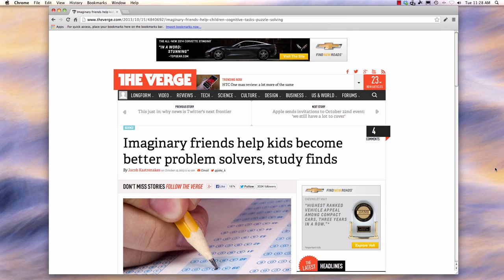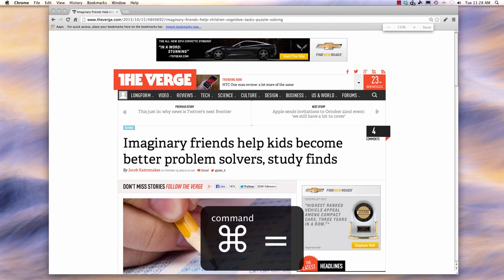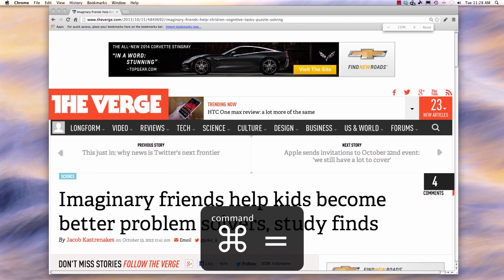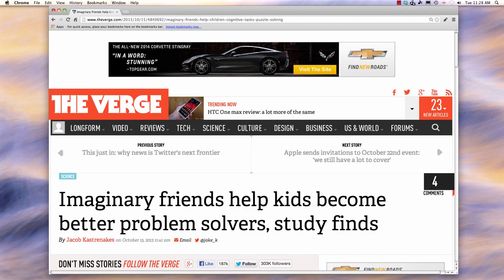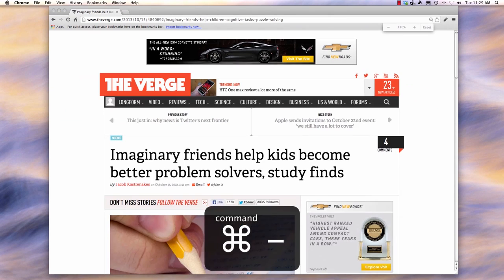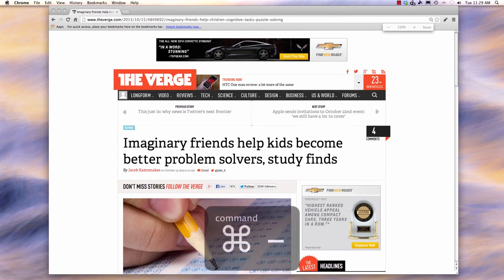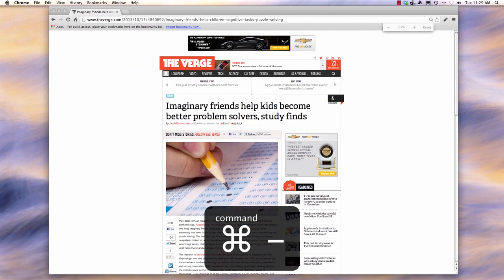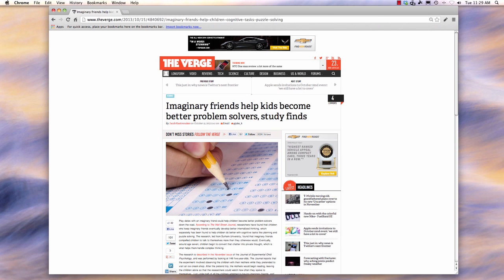TEACH TECH | Change web text size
Learn how to change the size of text on your web browser.

with our own twist.